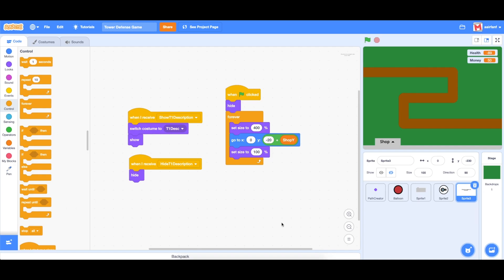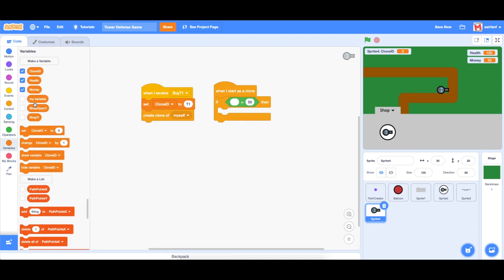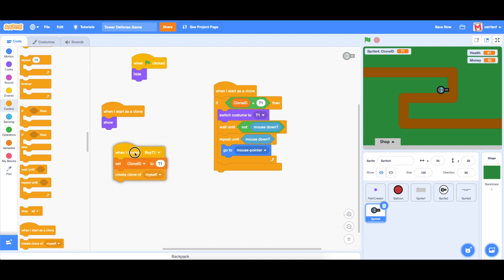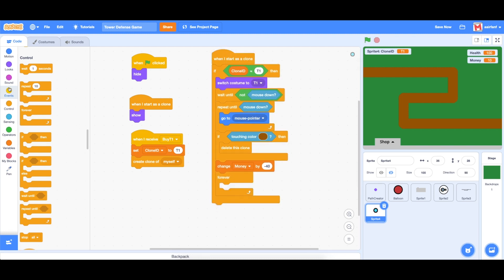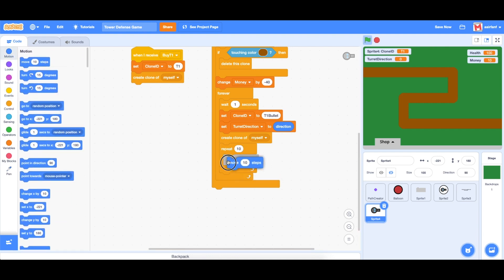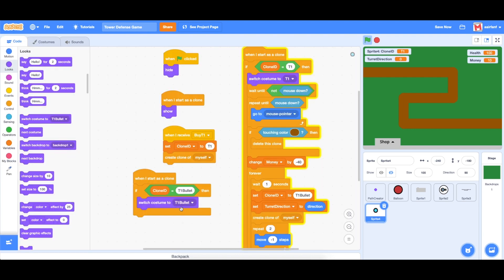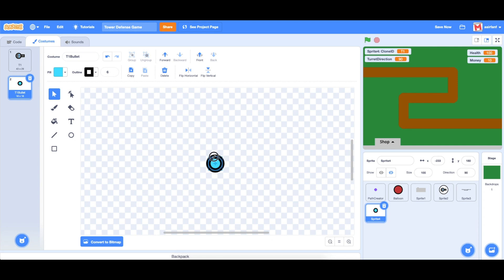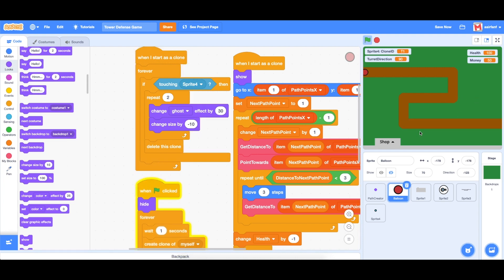Scratch Tutorial: Tower Defense Game! (Ep. 5)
Part 5 of the Tower Defense series! Enjoy!

If comments aren't up, it's because I'm experimenting with uploading YouTube videos. Don't worry, they'll likely be up next video!